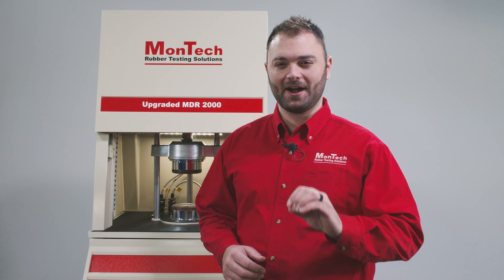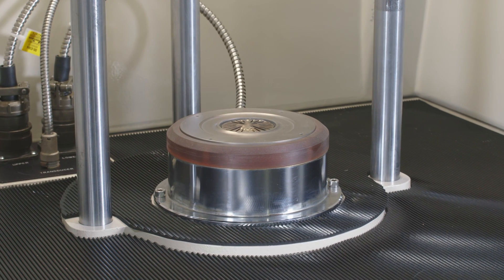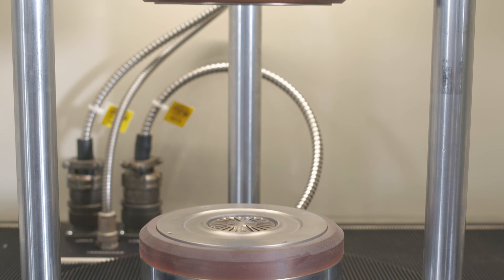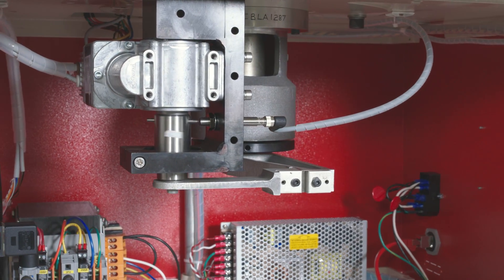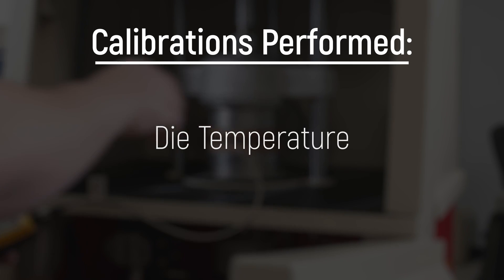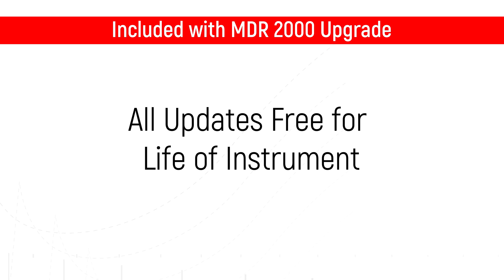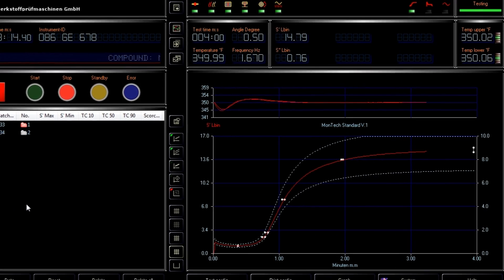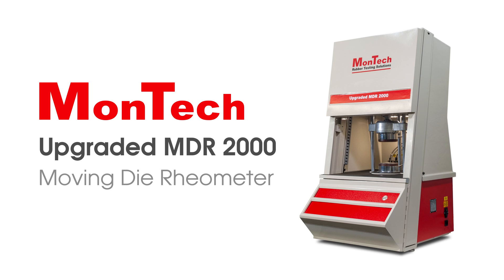MonTech Upgraded Alpha Technologies MDR 2000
With the MonTech upgrade program, the Alpha Technologies MDR 2000 moving die rheometer is completely revamped to reflect modern technological needs while achieving better accuracy and repeatability.